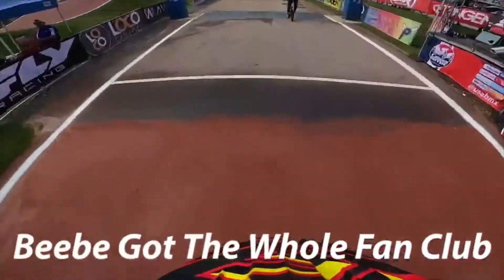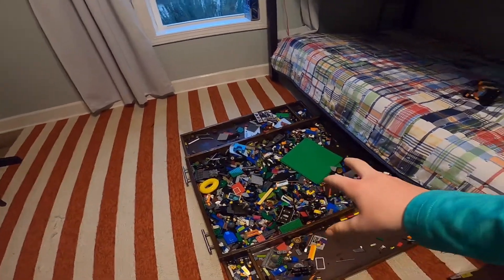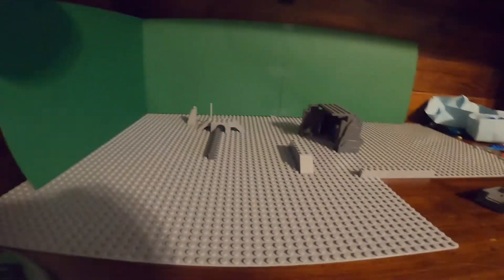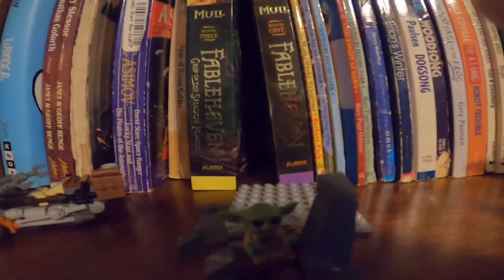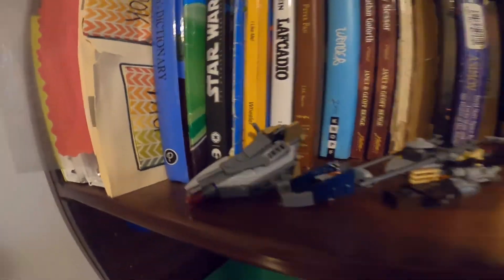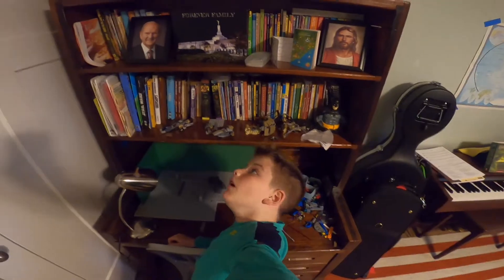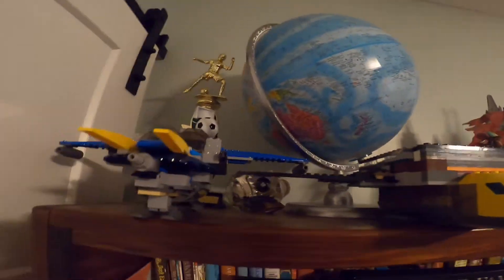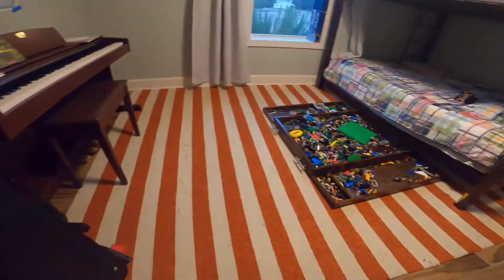Are set up for Stop motion